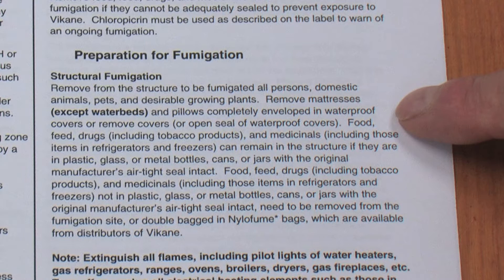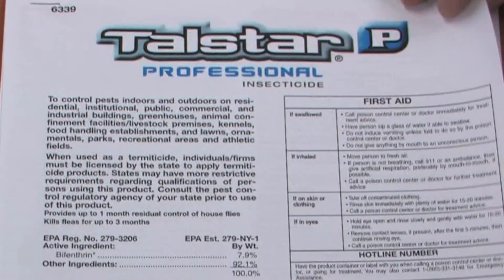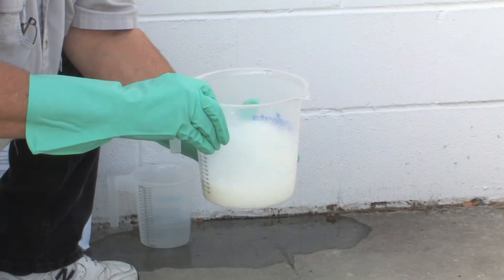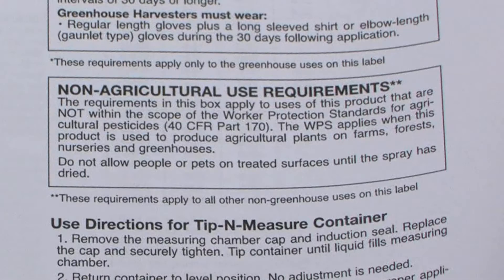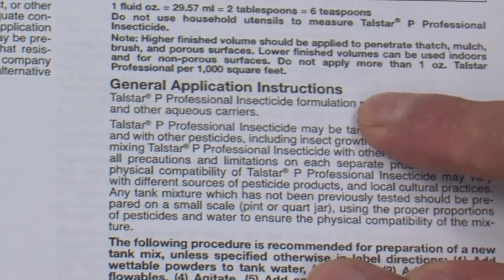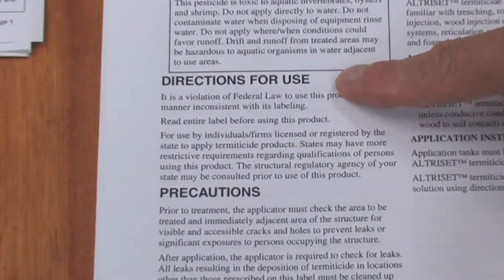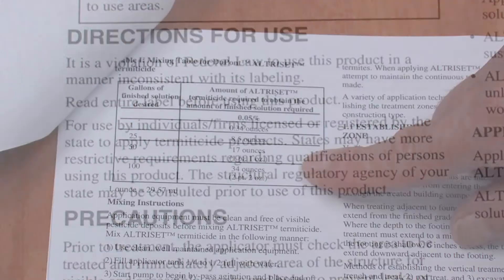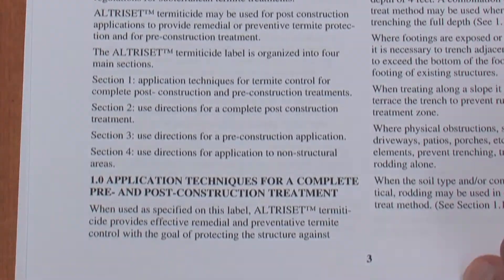Directions For Use on the LABEL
All pesticide labels include directions for use that give detailed information about how to use the product.